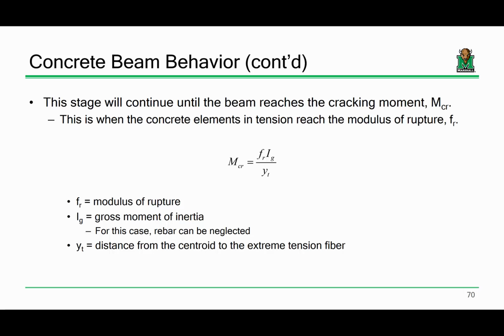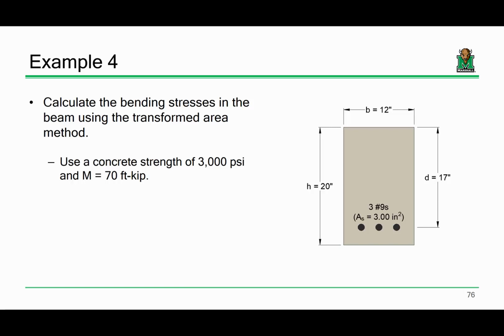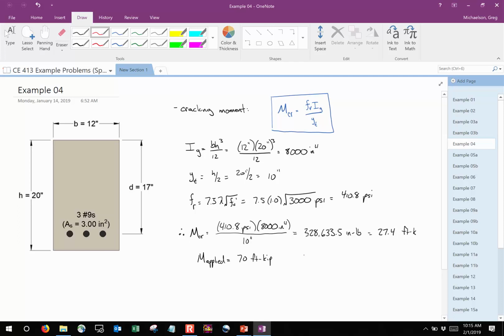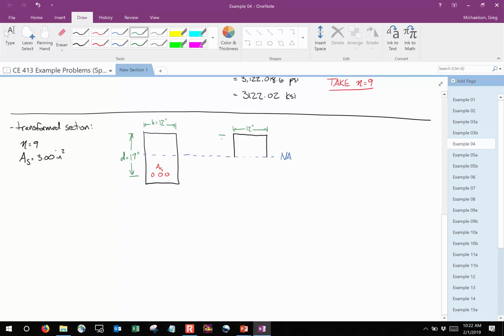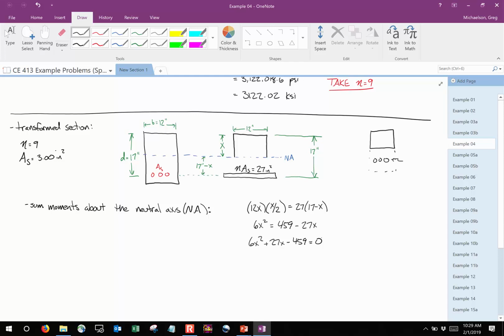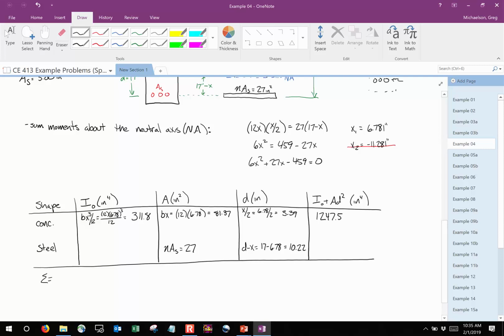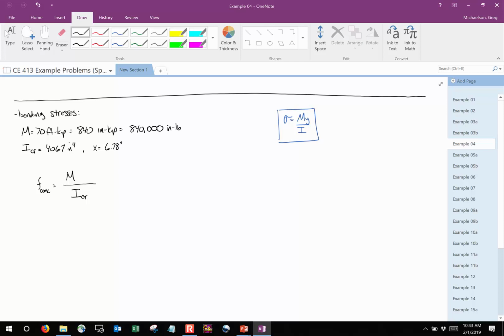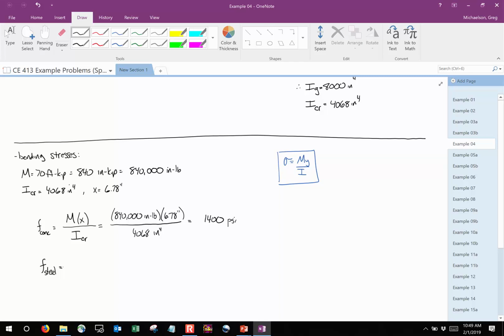CE 413 Lecture 08: Transformed Sections (2019.02.01)